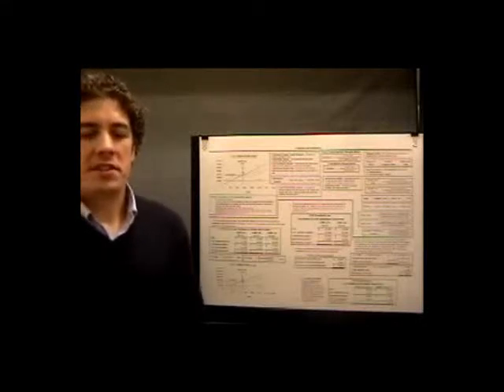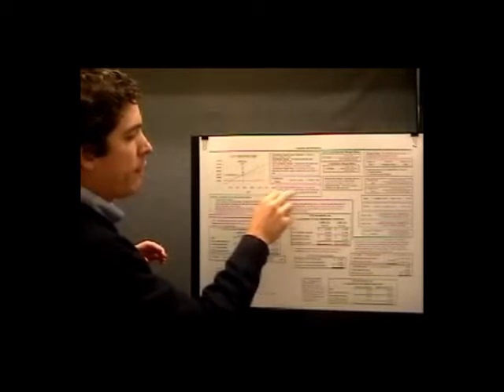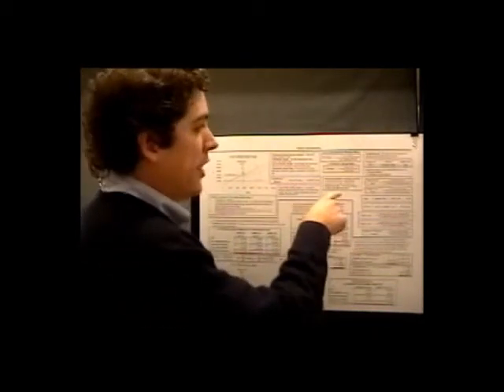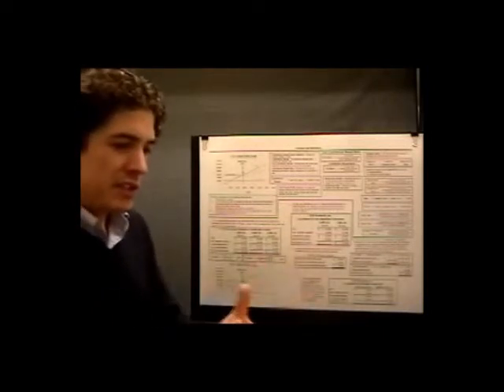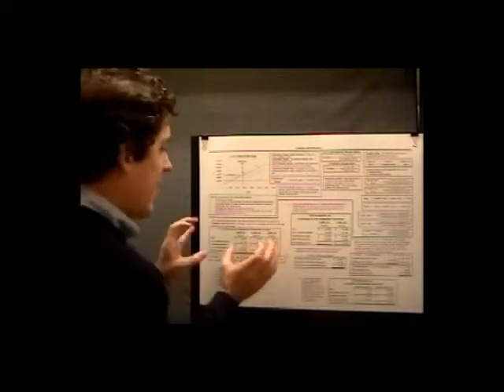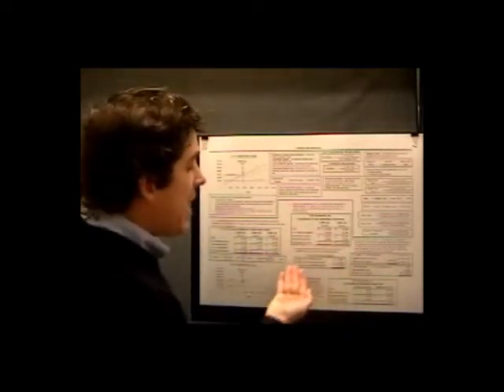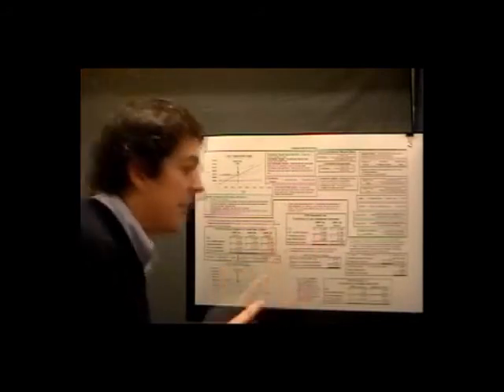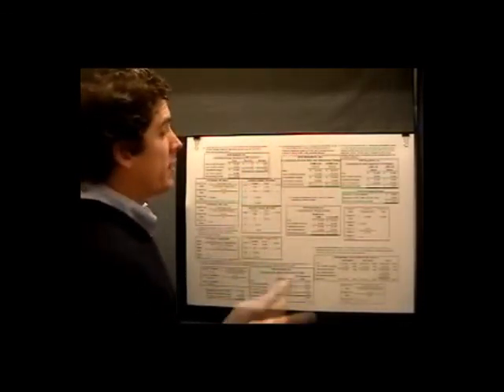Managerial Accounting Course - Lesson 6 - 1 of 2